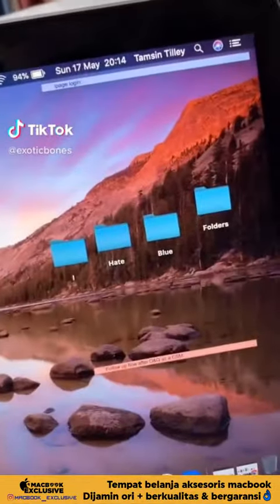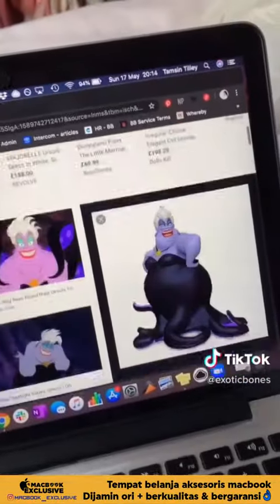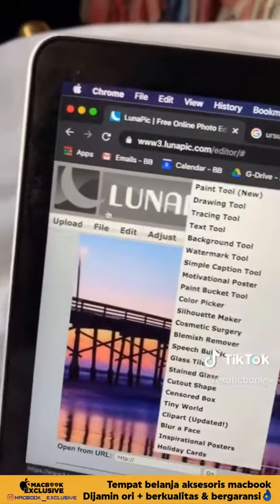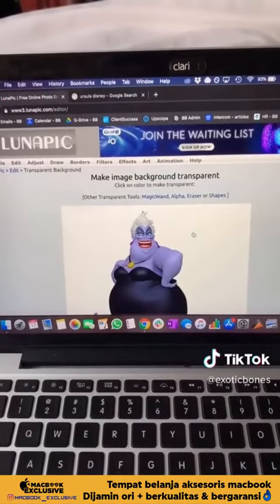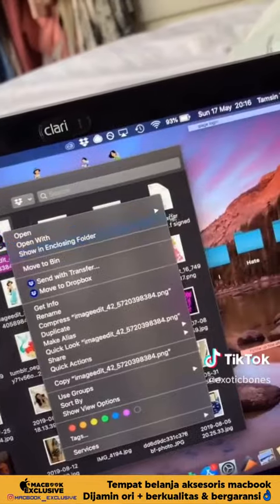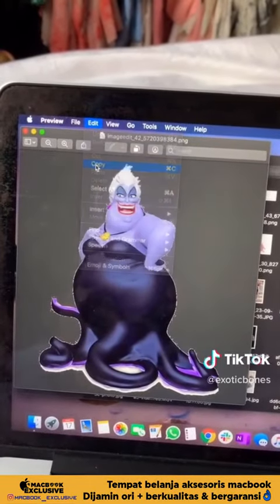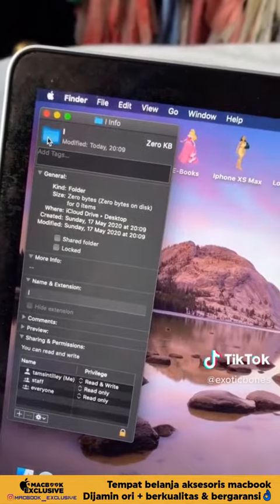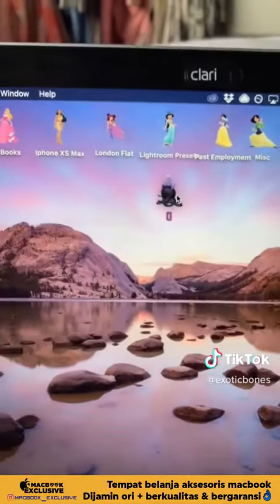🌟💻 CASE DESIGN ROCKET MACBOOK EXCLUSIVE (MS15) + 100% ORI + BERKUALITAS + BERGARANSI 👍😍.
🏆 [ KELEBIHAN DESIGN ROCKET MACBOOK EXCLUSIVE ] :
✅(+) Logo Apple Berlubang 😍.
✅(+) Bahan hardcase, Limited Edition 😍.
✅(+) Full Printing, High Quality, Bukan Stiker 😍.
✅(+) Hasil Cetak Doff tidak mudah lepas (Permanen) 😍.
✅(+) Base Case Matte Black, Pastel, Sand (Bisa Ganti Jenis dan Warna Case) 😍.
✅(+) Case bagian bawah mengikuti warna case bagian atas terdapat lubang2 sirkulasi udara untuk membuang uap panas 😍.
✅(+) Pemasangan & pelesanan case yang mudah yang dapat dilakukan sendiri (Terdapat video panduan) 😍.
✅(+) Case dibuat berdasarkan order tanpa PO, Proses Cetak 1-2 hari, Kami usahakan pengiriman dalam hari yang sama atau max H+1 setelah beres produksi 😍.
✅(+) Dengan Adanya pelindung case bagian bawah, Anda tidak merasakan lagi kepanasan bagian paha, ketika Anda bekerja sambil memangku macbook Anda 😍.
✅+ GRATIS, kami juga memberikan gratis konsultasi mengenai setiap produk yang Anda beli dengan memberikan referensi terbaik untuk teman-teman 🙂.
✅(+) GARANSI : Apabila barang rusak atas kelalaian kurir atau barang tidak sesuai karena kelalaian seller, kami ganti 100% + biaya ongkir balik kami tanggung, dengan Syarat Mengirim video saat unboxing 😍.
⛔ [HATI-HATI MEMBELI CASE MACBOOK SEMBARANG]
Hal yang terjadi jika teman2 membeli case kualitas murahan :
• Dapat merusak body Macbook teman2
• Macboook teman2 menjadi sangat panas
• Mudah kusam dan tidak tahan lama
📌 PENTING, Mengapa Anda Harus Menggunakan Case Macbook ini SEKARANG :
1. Kondisi Casing yang lecet, bernoda, dent akan SANGAT menurunkan harga jual macbook Anda ketika Anda menjualnya 😧.
2. Dapat melindungi Casing macbook Anda dari goresan serta tumpahan air / benturan yg tidak disengaja 😯.
3. Bisa jadi, Anda akan jadi pusat perhatian saat nongkrong bersama teman Anda di cafe, karena casing macbook Anda kelihatan modis dan elegan 😃.
4. Jangan tunggu casing macbook Anda pecah, tergoser, dent baru Anda kepikiran untuk membeli case ini, OK!! 👌.
5. Selagi harga masih promo buruan order sekarang juga 😍.